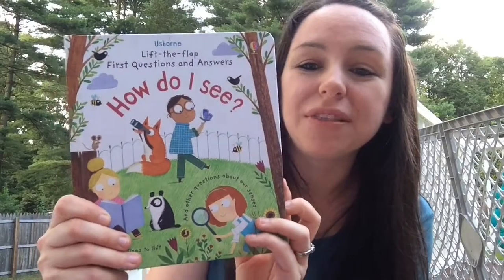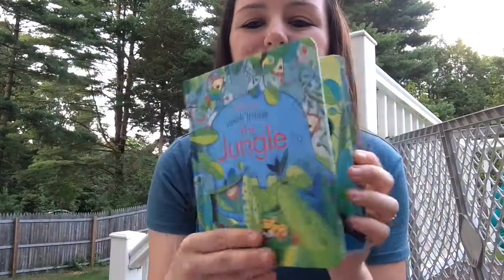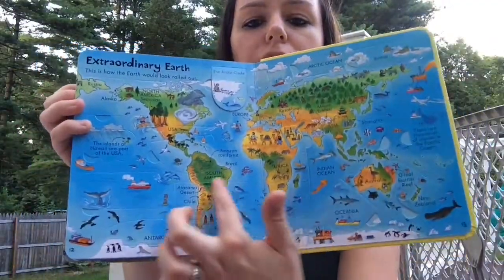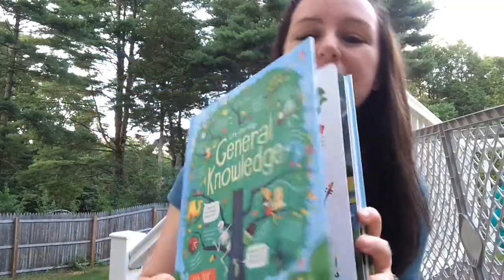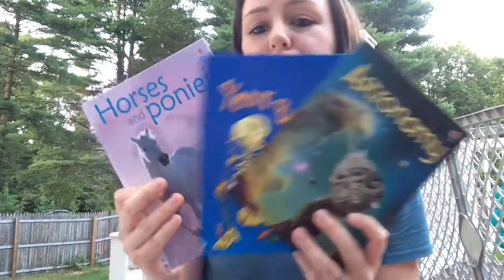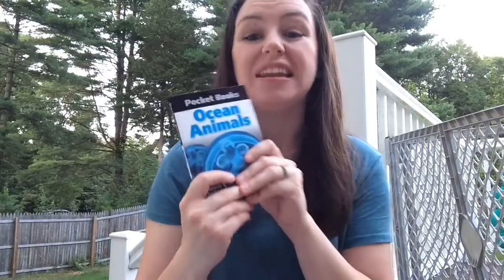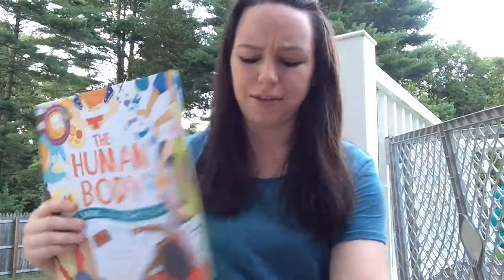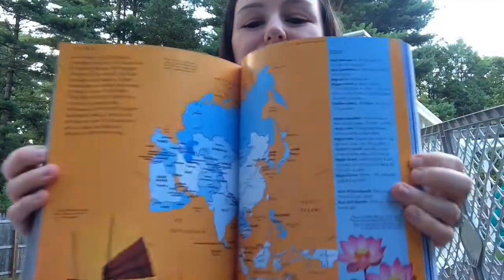Usborne Books & More: Nonfiction Books That Make Learning Fun